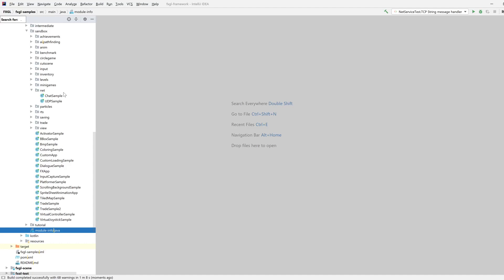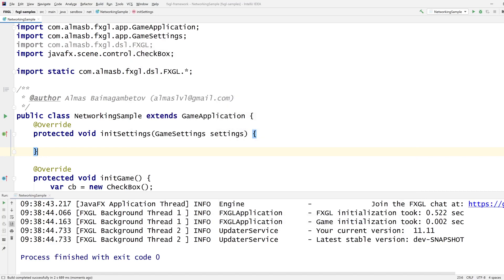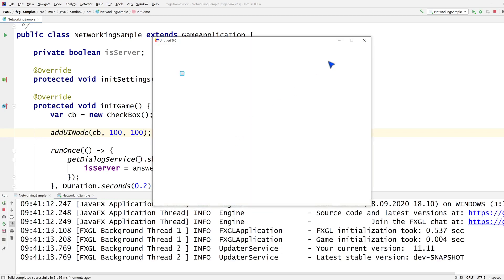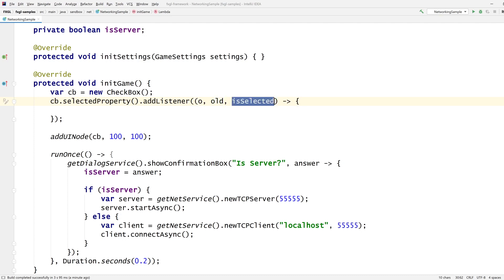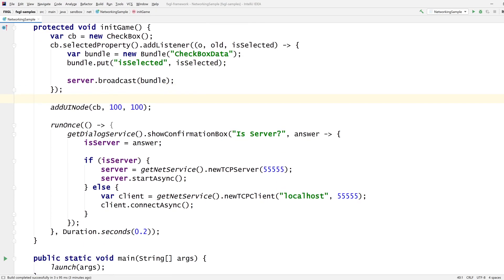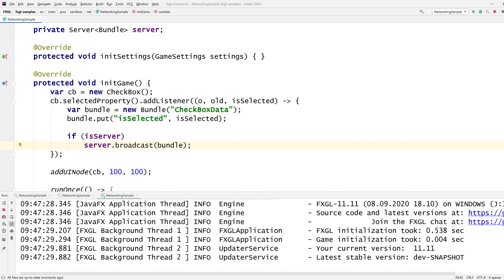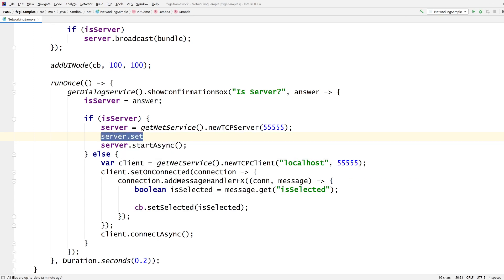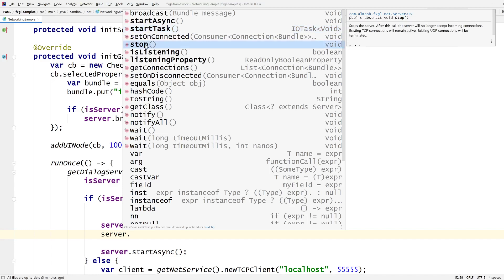FXGL 11 Tutorial: Networking API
FXGL 11.11 networking API that allows sending arbitrary data between the server and clients.